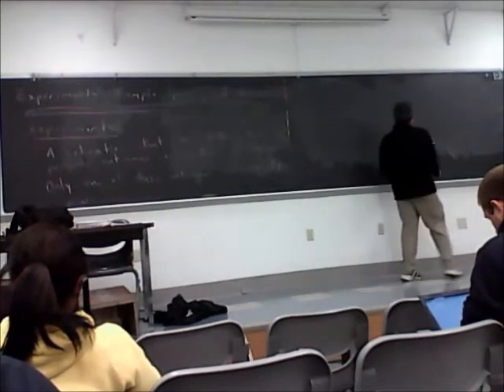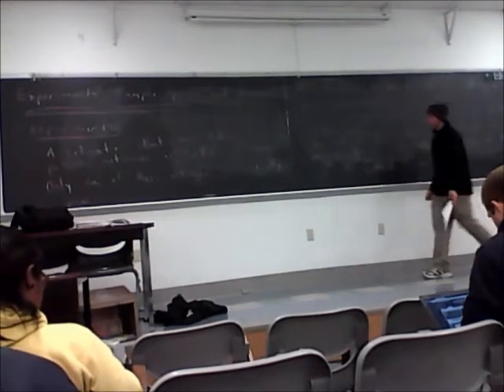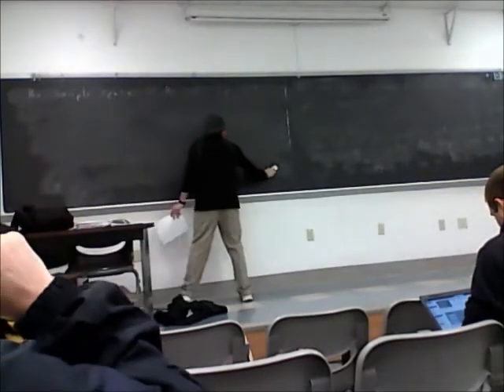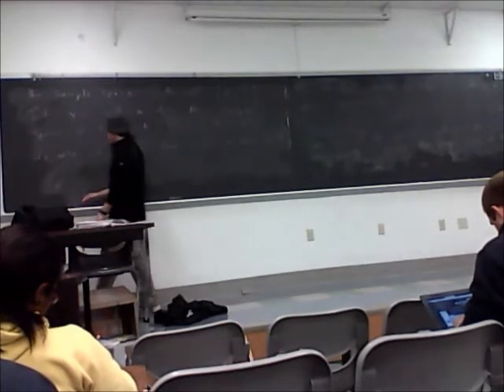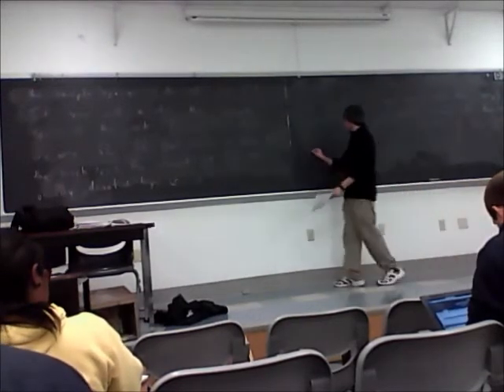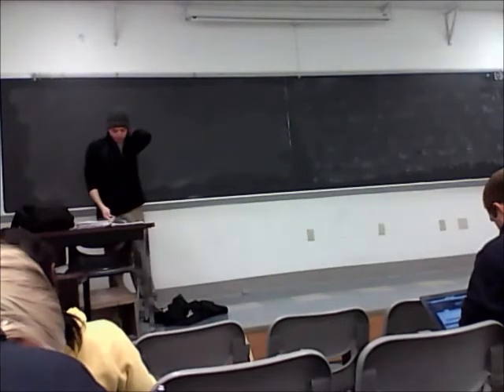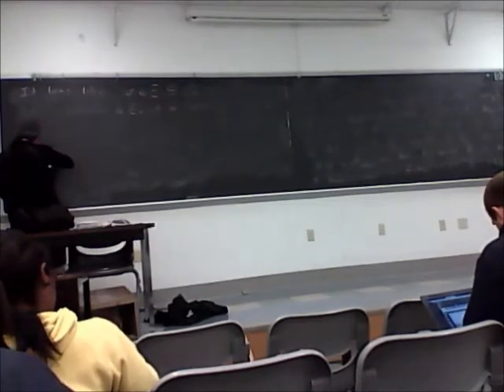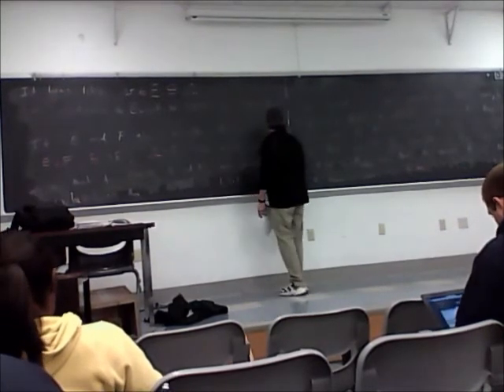Finite Lecture Oct 26 part 1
Finite lecture on Oct 26 over Experiments, Sample spaces, and Events